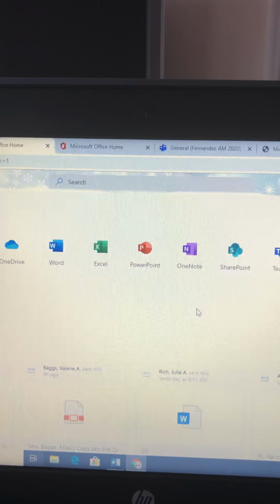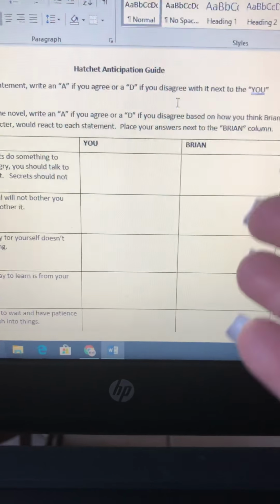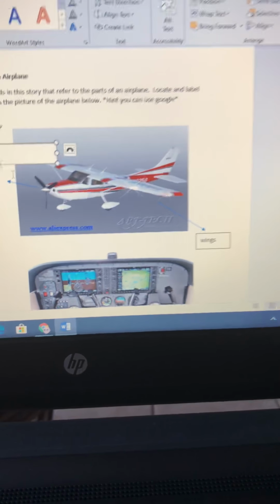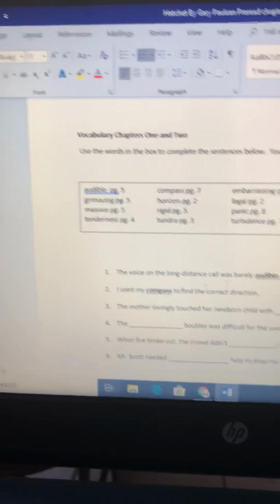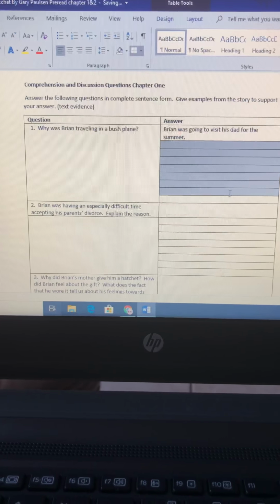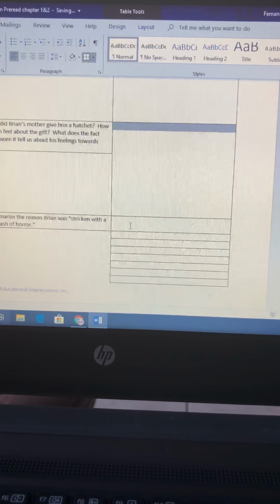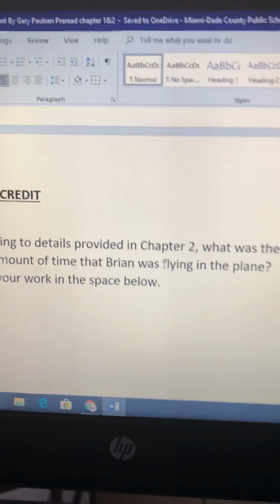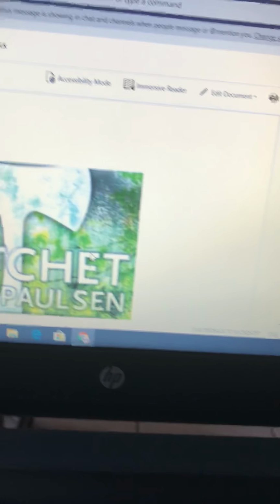March 31, 2020